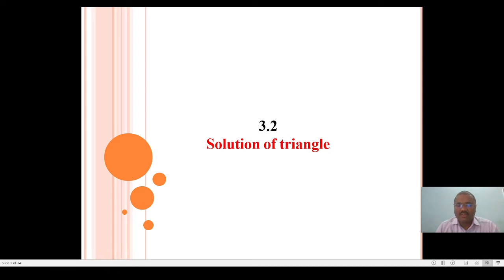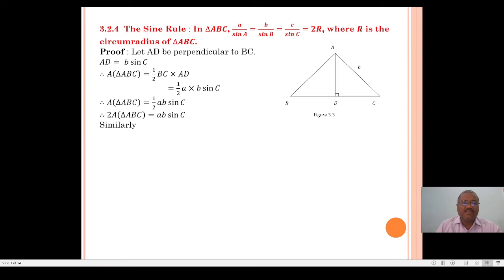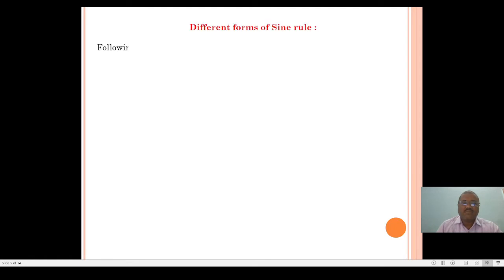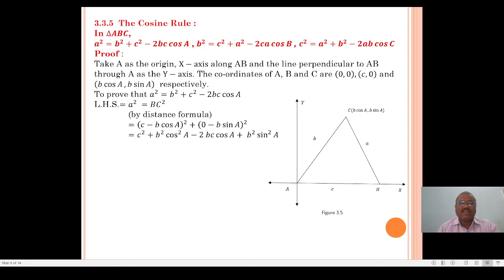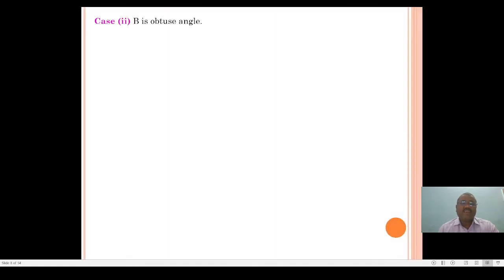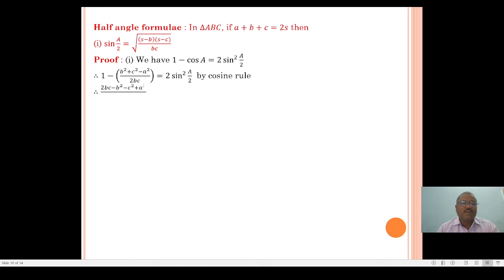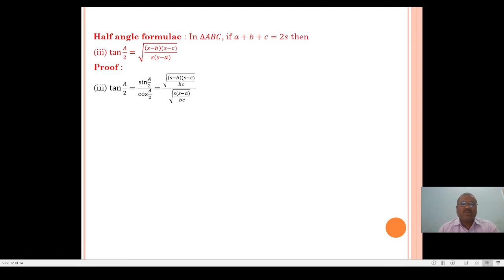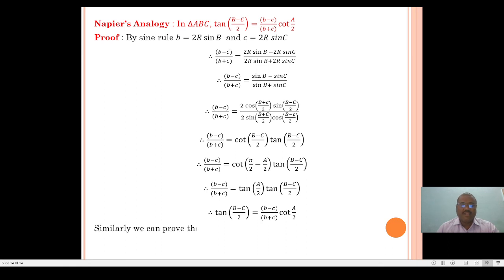M 1 3 Trigno Fun Sine cosine projection rule & application